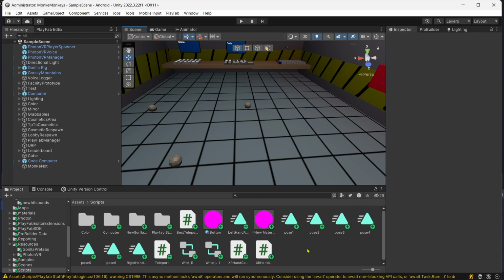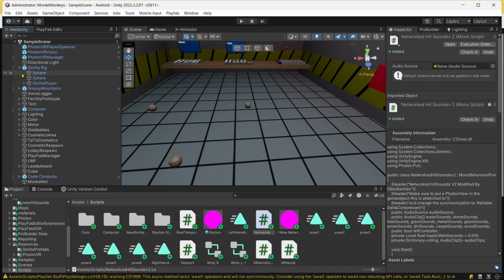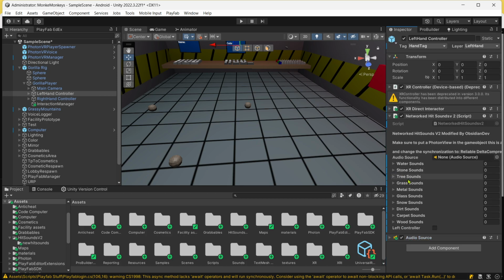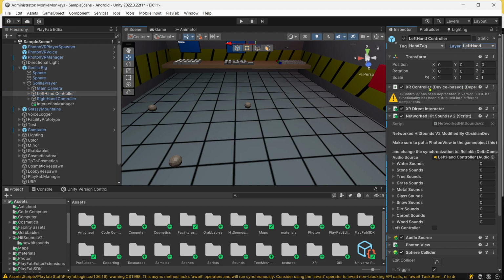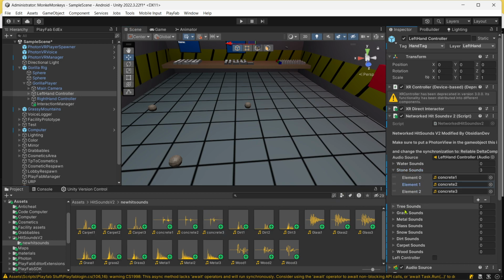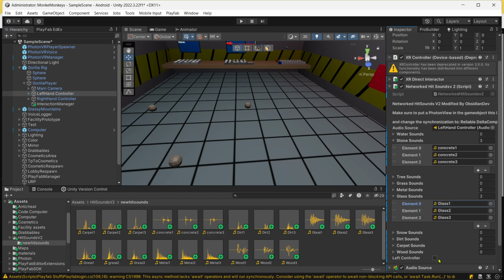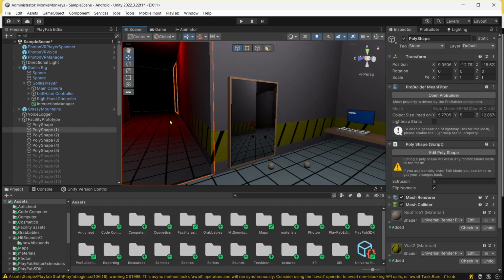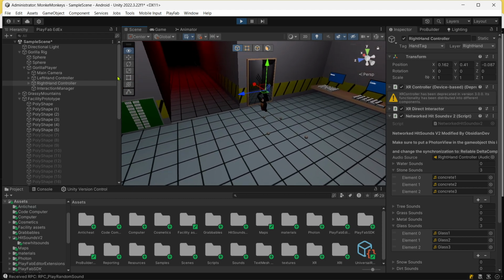How to add the best Networked Hitsounds to your gorilla tag fan game!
How to add working networked hit sounds to your gorilla tag fan game!
Danix's Discord (Origin script discord and sounds discord

Let me know if you had any issues!

Ignore! for the youtube algorithm
Gorilla tag
GorillaTag
JmanCurly
Lemming
Elliot
Development
Game
Tutorial
HellMonkes
NetworkedHitSounds
Entertainment
Gtag
Gorilla Tag
TTTPig
HowTO
Tutorial
GameMaking
Unity
UnityTutorial